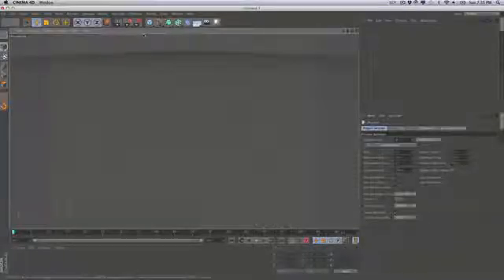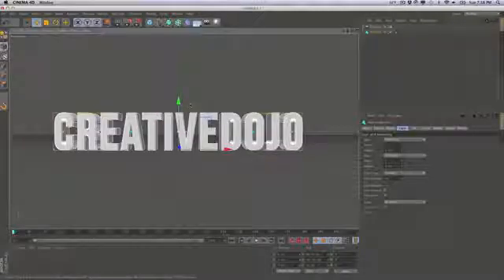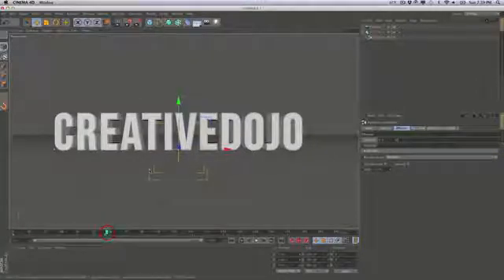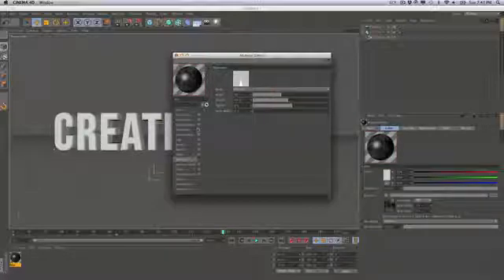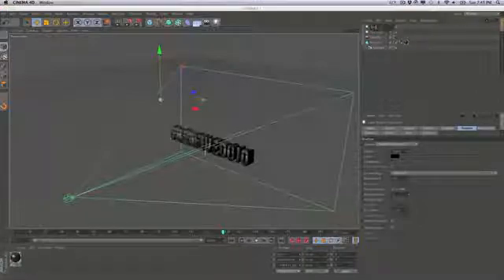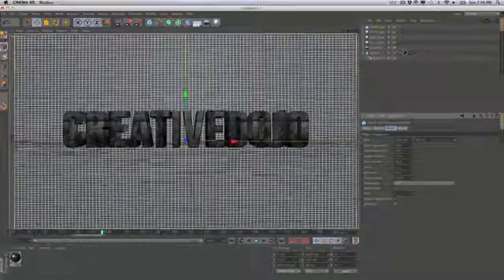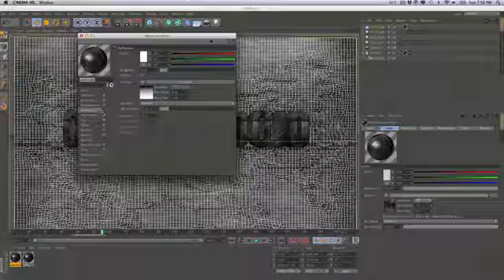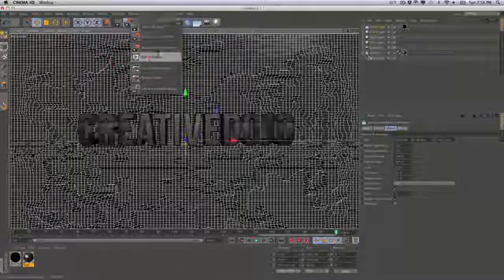Constructing The Trailer in Cinema 4D Part I